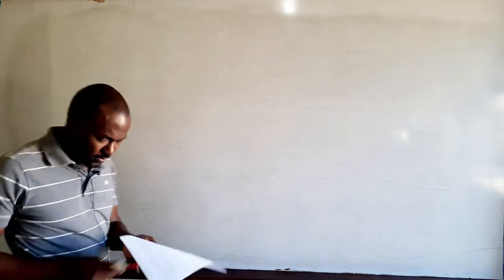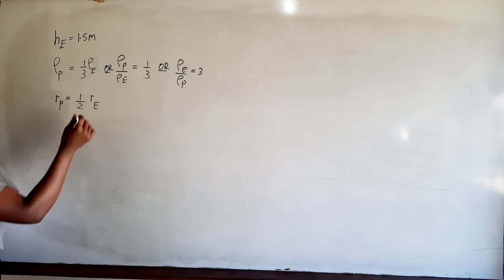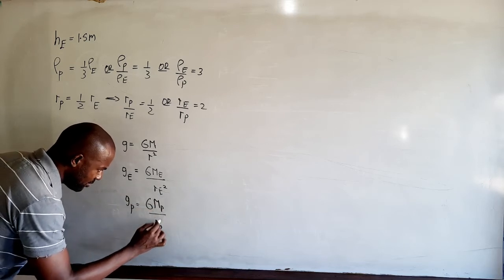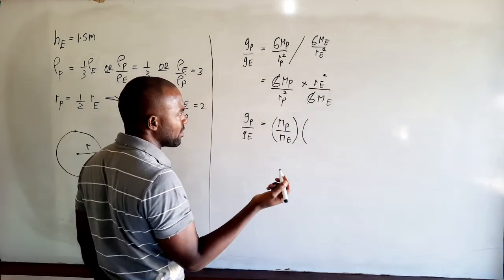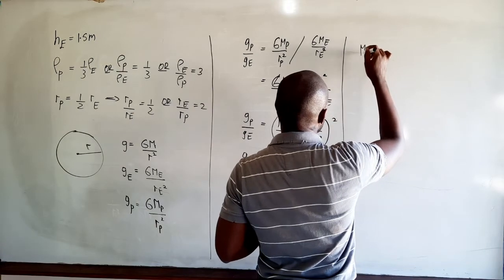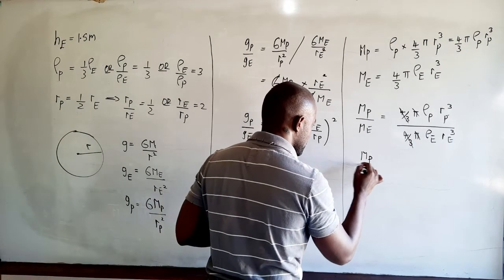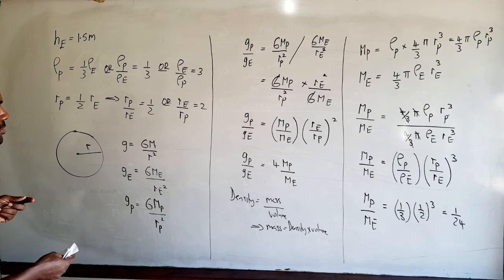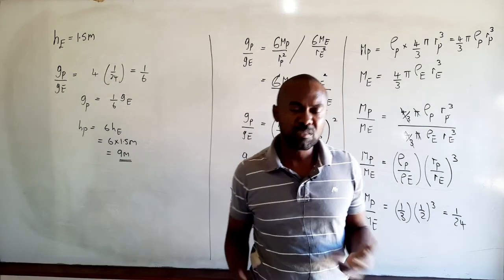Satellite Orbits Worksheet Question 11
In this question I use the relationship between the Earth's radius and density and that of some unknown planet to estimate the height to which a jumper could jump.